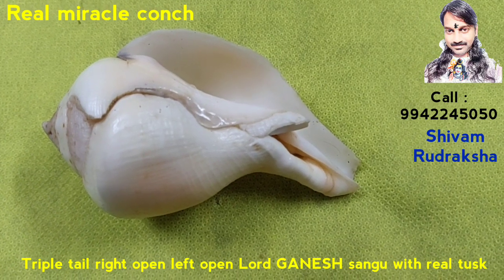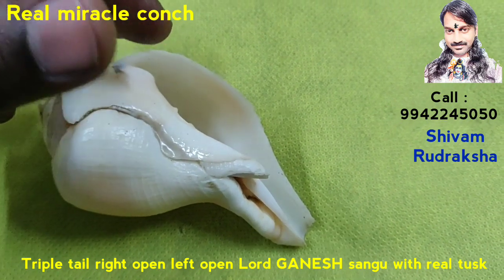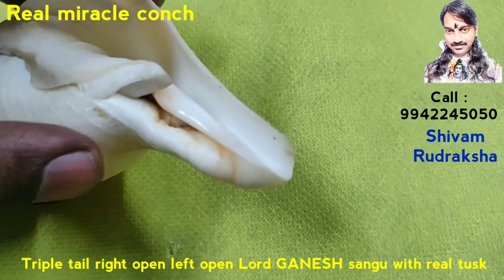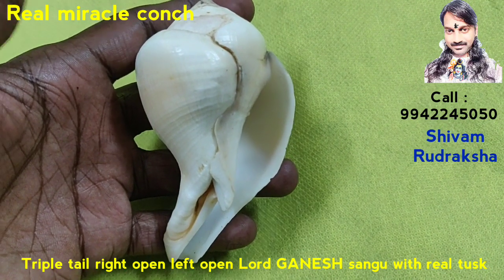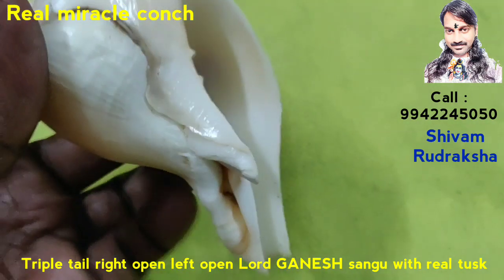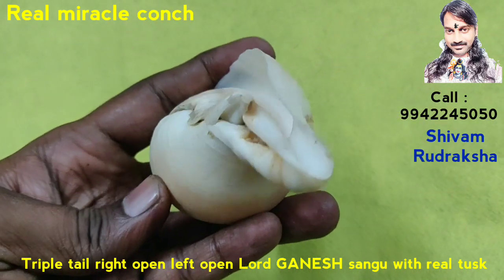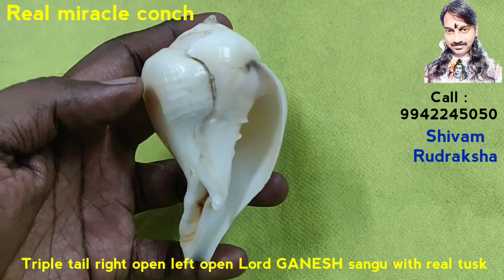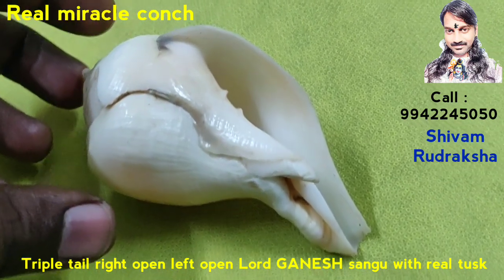Triple tail right open left open Lord GANESH sangu with real tusk. (Real miracle conch)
REAL MIRACLE CONCH.
Triple tail right open left open Lord GANESH sangu with real tusk.
This is the real miracle conch collection from indian ocean.
Conch is in the shape of Lord GANESH with real tusk and this conch has two opening right open and left open and has three tails. Two conchs has jointly grown to form all this formation naturally.
Really really really a wonderful fantastic miracle conch.
Gives blessings of all GODS and GODDESS.